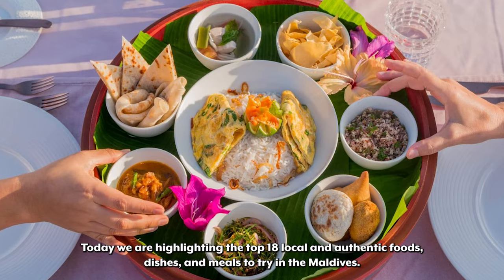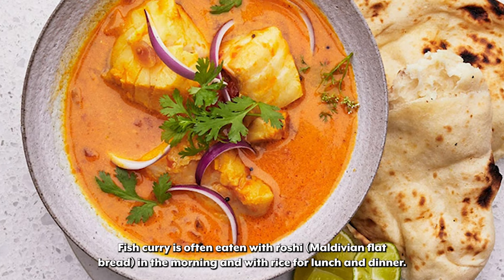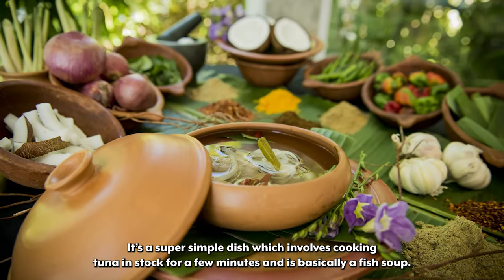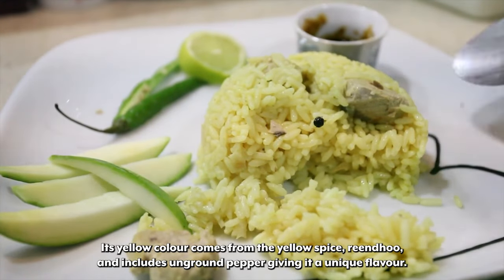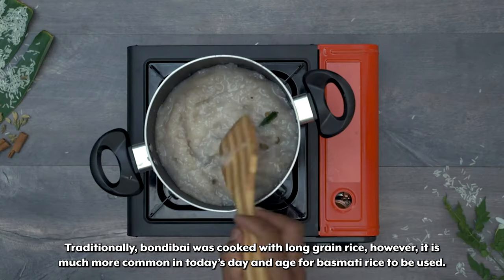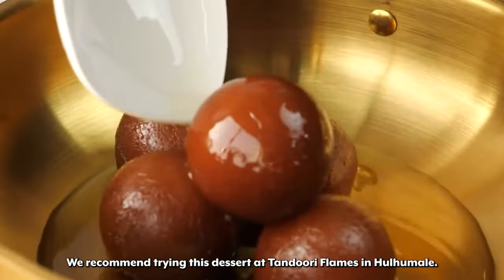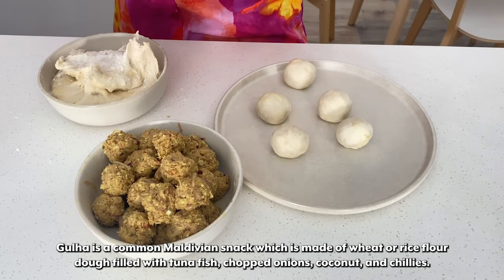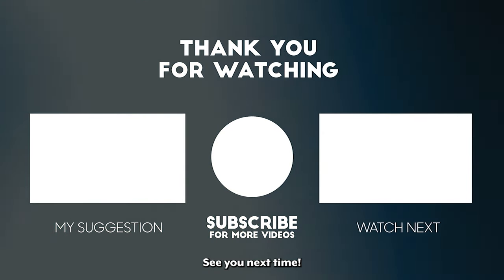Top 18 Best Local & Traditional Foods, Dishes, & Meals To Try In The Maldives - What To Eat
Welcome to Travels Unfiltered. Today we are highlighting the top 18 local and authentic foods, dishes, snacks, and meals to try in the Maldives. Find out what to eat in the Maldives.

Find all of our recommendations below:
(0:00): Introduction
18: (0:11) Cream Jehi Banas
16: (1:03) Fish Curry
15: (1:34) Fried Yams
14: (1:52) Masfen
13: (2:12) Garudhiya
12: (2:44) Mashuni
11: (3:23) Masbai
3: (6:41) Bis Keemiya
2: (7:06) Gulha

Enjoy a $10 discount on your next restaurant booking!